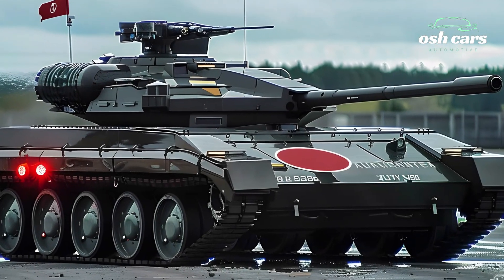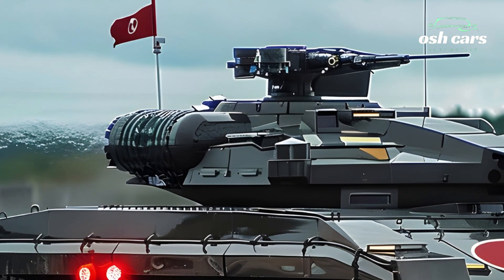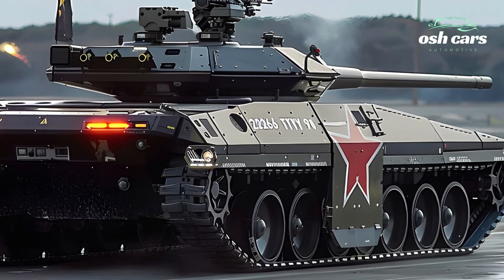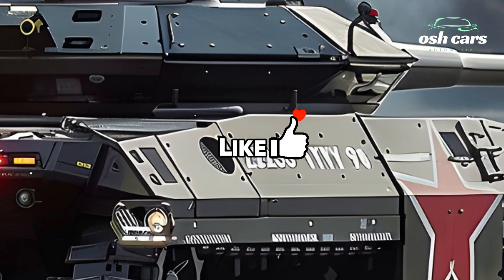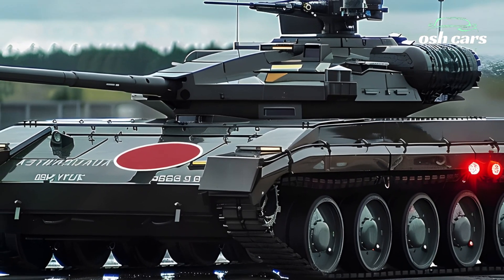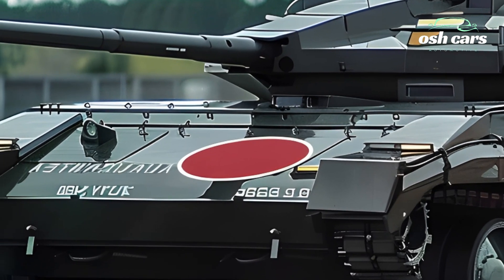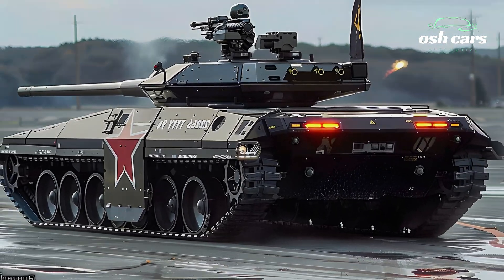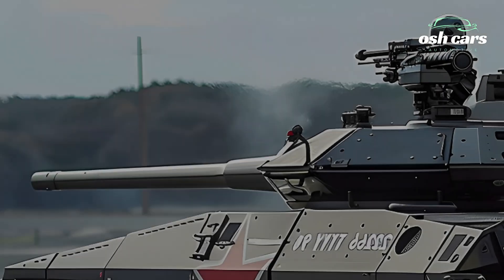2026 Type 90 Tank in Action: Power, Mobility, and Advanced Firepower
The **2026 Type 90 Tank** embodies Japan’s advanced engineering and battlefield expertise, combining power, mobility, and cutting-edge firepower to deliver exceptional performance in modern combat scenarios. As an upgraded version of the iconic Type 90, this tank is designed to excel in a variety of operational environments, from rugged mountain terrain to urban battlefields, ensuring Japan’s Self-Defense Forces maintain a competitive edge.

At the core of the Type 90’s capabilities is its enhanced 120mm smoothbore cannon, developed to provide superior firepower and precision. Equipped with an advanced fire-control system, the tank can engage targets with pinpoint accuracy, even while on the move. Its ability to fire a wide array of ammunition types, including kinetic energy penetrators and programmable rounds, ensures it remains versatile and effective against a broad spectrum of threats.

The Type 90’s mobility is a standout feature, powered by an upgraded diesel engine that delivers higher horsepower and fuel efficiency. Its advanced suspension and track systems allow the tank to traverse challenging terrain with ease, maintaining speed and stability even in the most demanding conditions. This agility ensures the Type 90 can adapt quickly to changing battlefield dynamics, giving it a tactical advantage.

Protection has also been significantly upgraded in the 2026 model. With reinforced composite armor and an advanced Active Protection System (APS) designed to intercept and neutralize incoming threats, the Type 90 ensures maximum survivability for its crew. Combined with stealth-enhancing technologies to reduce radar and thermal signatures, the tank remains a formidable presence on the battlefield. The **2026 Type 90 Tank** is a testament to Japan’s commitment to innovation and defense excellence, offering a perfect balance of power, mobility, and advanced firepower.